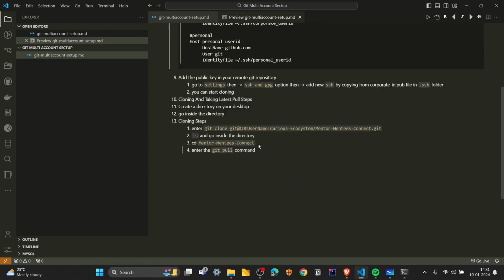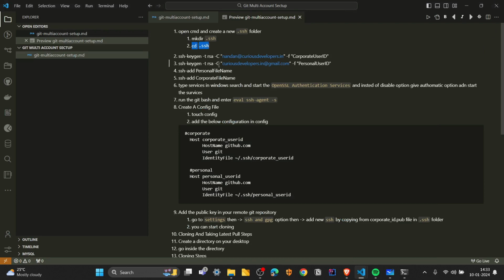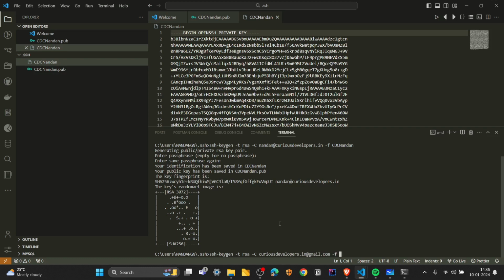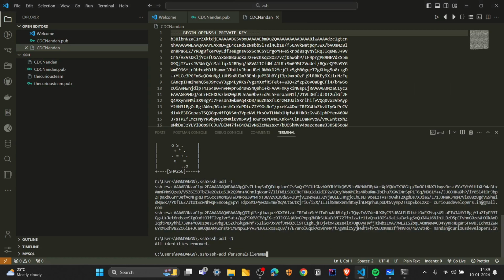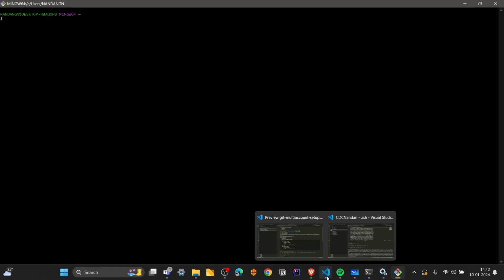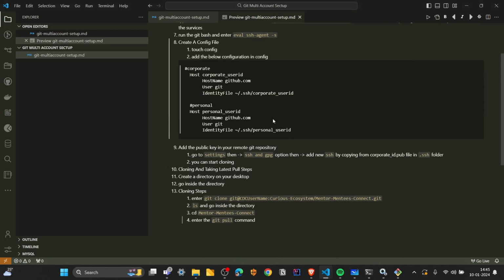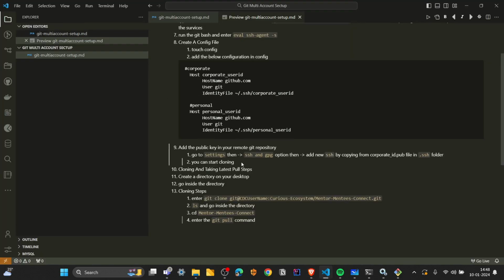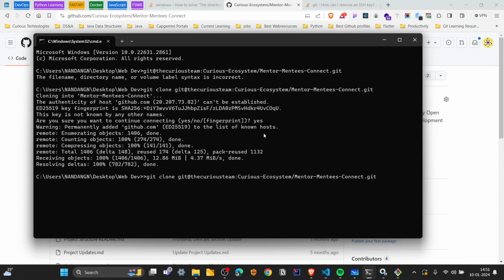A Step-by-Step Guide for Efficient Version Control with Git Multiple Accounts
Mastering Git Multi-Account Setup: A Step-by-Step Guide for Seamless Version Control with Multiple Accounts

Steps
1. open cmd and create a new `.ssh` folder
   1. mkdir `.ssh`
   2. cd `.ssh`
4. ssh-add PersonalGithubUsername_FileName
5. ssh-add CorporateGithubUsername_FileName
6. type services in windows search and start the `OpenSSL Authentication Services` and instead of disable option give automatic option and start the services
7. run the git bash and enter `eval ssh-agent -s`
8. Create A Config File
   1. touch config
   2. add the below configuration in config
     Host corporate_github_username
          User git
          IdentityFile ~/.ssh/corporate_github_username

     Host personal_github_username
          User git
          IdentityFile ~/.ssh/personal_github_username
9. Add the public key in your remote git repository
   1. go to `settings` then - `ssh and gpg` option then - add new `ssh` by copying from corporate_id.pub file in `.ssh` folder
   2. you can start cloning
10. Cloning And Taking Latest Pull Steps
   1. Create a directory on your desktop
   2. go inside the directory
   3. Cloning Steps
      1. enter `git clone git@corporate/personal_git_profile username:Curious-Ecosystem/Mentor-Mentees-Connect.git`
      2. `ls` and go inside the directory
      3. cd `Mentor-Mentees-Connect`
      4. enter the `git pull` command

Curious Developers Community is an open-source developer community created to connect curious people from different parts of the world.

What we do & What we provide?
🔰 Free & The Best Opensource Contents with certificates 📚
🔰 Free & Always Free 1 to 1 Mentorship 👨‍🏫
🔰 Free informative sessions on technologies 🎙
🔰 Free Mock Interviews & Group Discussions 😊
🔰 Internship Opportunities ☺
🔰 Referrals to the best companies 🤝
🔰 Collaborate with talents around the globe 🌎
🔰 Platform to learn, collaborate and grow 🪴
🔰 Building products together 👬
🔰 Opportunities to join our operations team and be the lead for 24000+ people 😍
🔰 We grow by lifting talents around the world